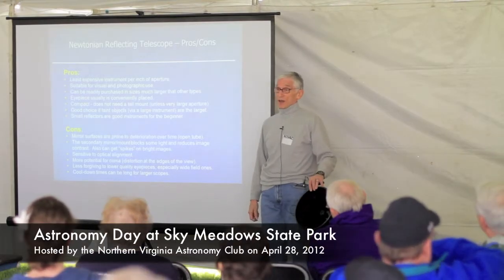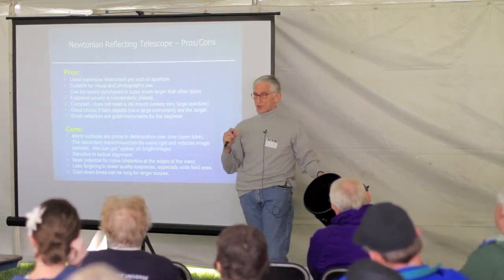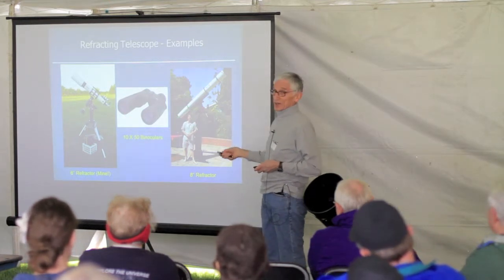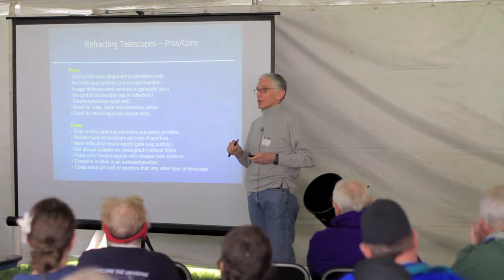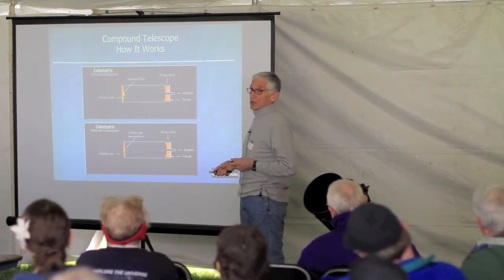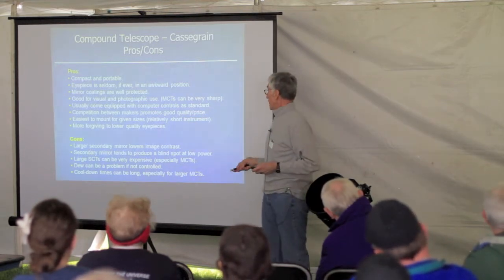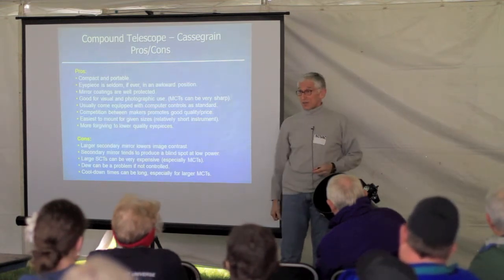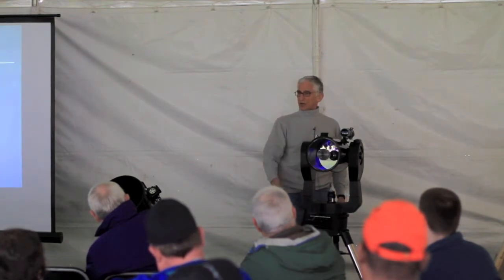An Overview of Telescope Types and Accessories by Stan Herman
Stan Herman lecturing about telescope types and accessories, during Astronomy Day 2012 at Sky Meadows State Park in Virginia